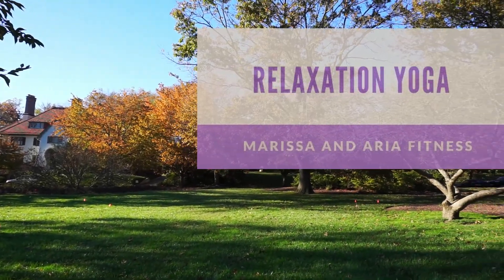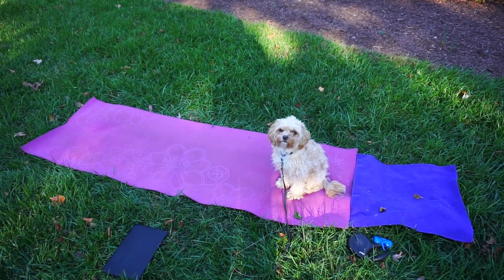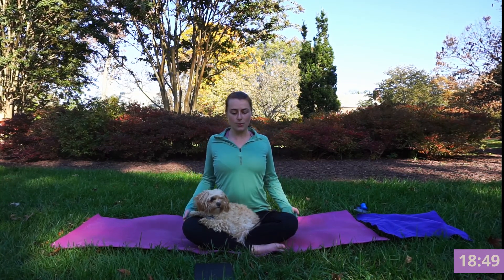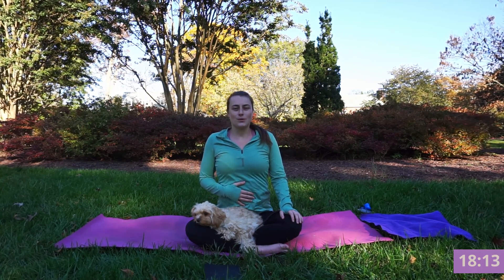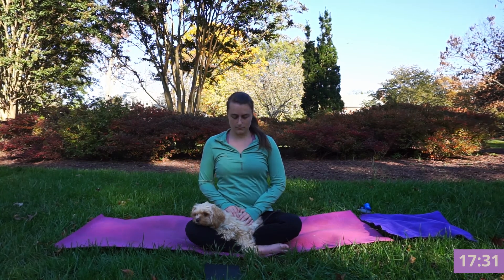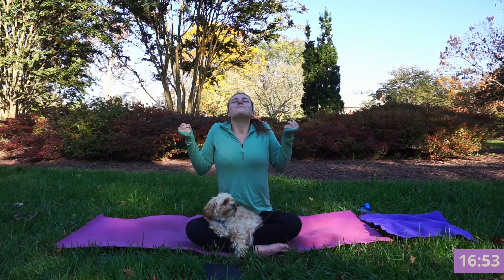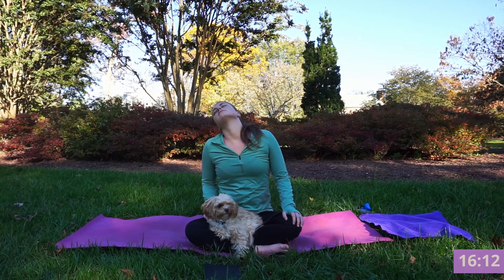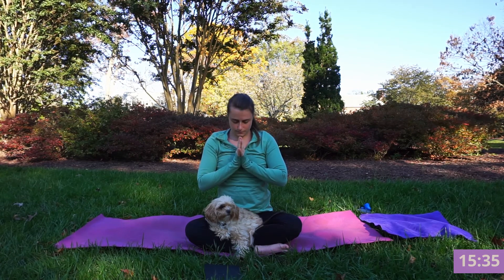Relaxation Yoga - 20 Minute Beginner At Home Vinyasa Yoga Practice - Marissa and Aria Fitness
Relaxation Yoga - Enjoy this 20 minute Yoga Class focused on deep breathing, letting go, staying present, gentle seated heart openers, lying stretches and relaxation to help you destress and turn inwards.

Marissa - 200RYT, Certified Personal Training, Certifed TRX Suspension Trainer, Certified Barre Instructor, Certifed YogaSculpt Instructor, Corporate Fitness Specialist for 5 years.  Acro lover.  Baltimore Bone Stackers.  Hiking lover.  Swing dancer at Mobtown Ballroom.

Aria - 200 puppy yoga hours.  Cavapoo, King Charles Cavalier and Poodle.  Loves to snuggle.  Hiking lover.  Loves everyone, the most friendly and calm pup you will ever meet.

Remember to always listen to your body and practice the best variation for you in the present moment.  and or